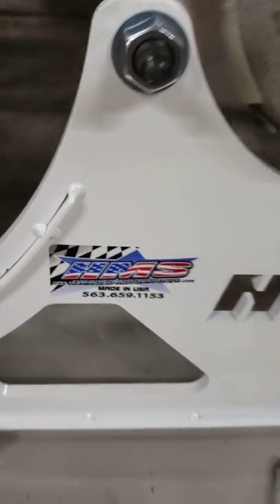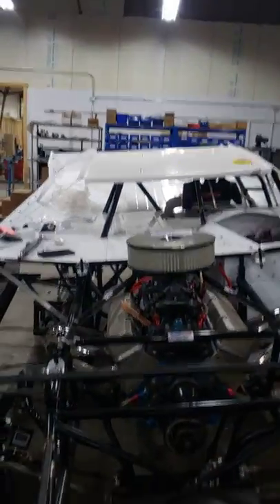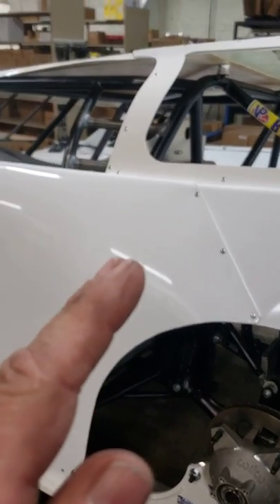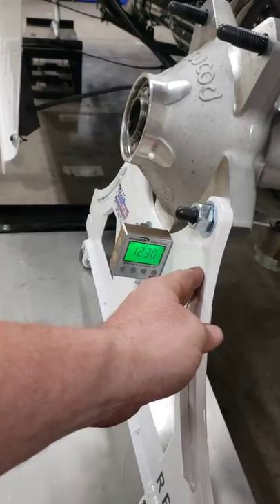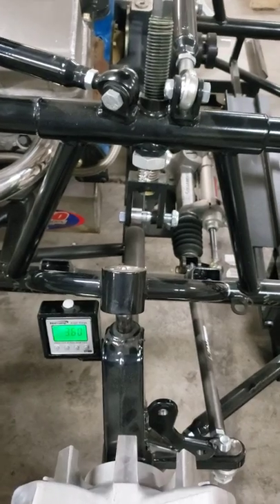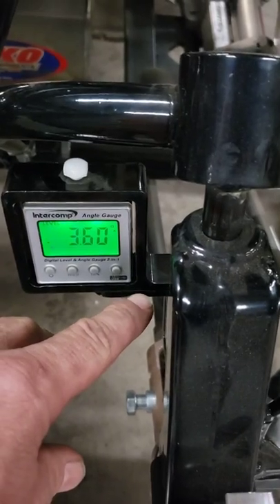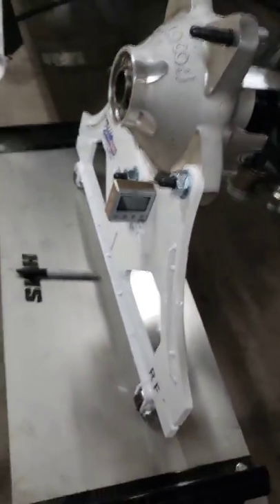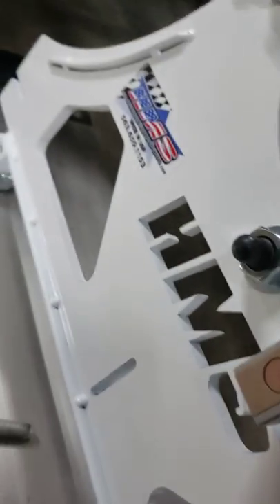Hammond Motorsports camber caster tips 5 18 22